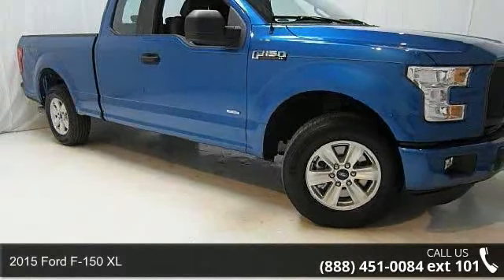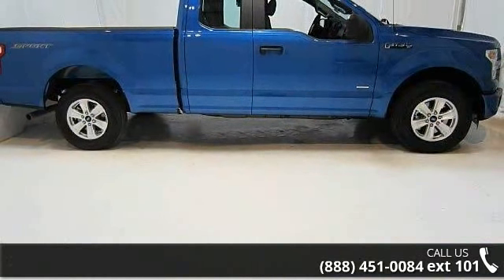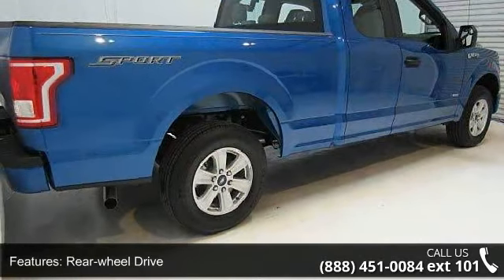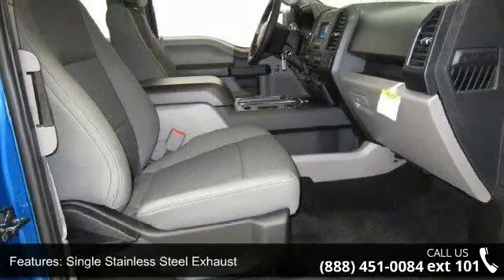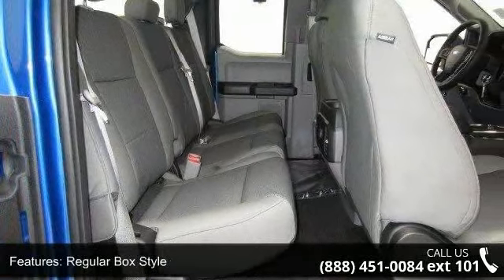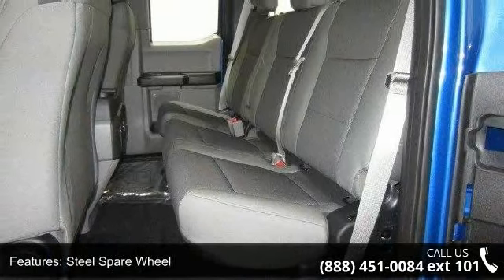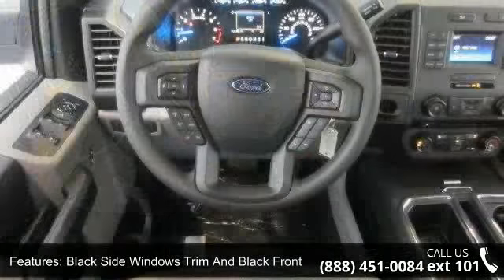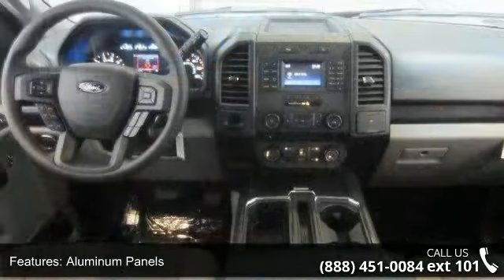2015 Ford F-150 XL - Kelly Car - Emmaus, PA 18049